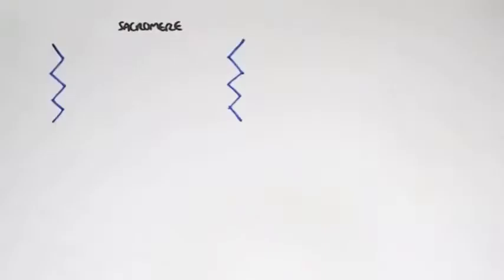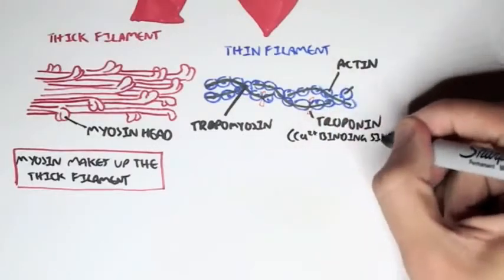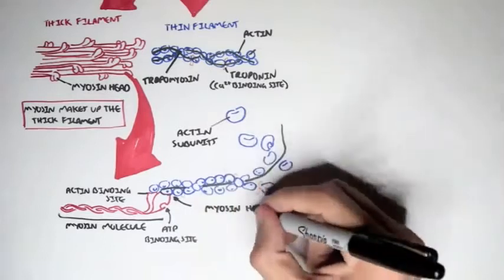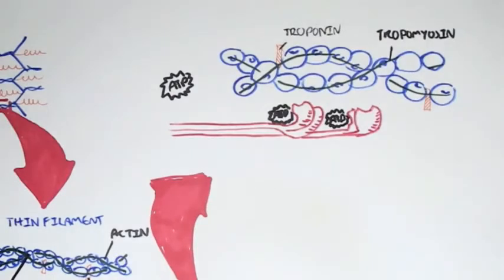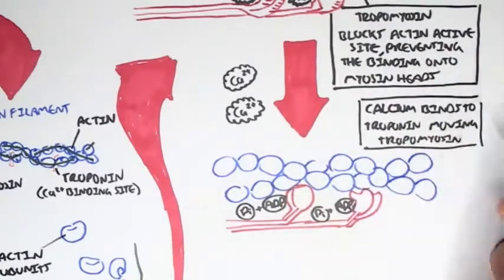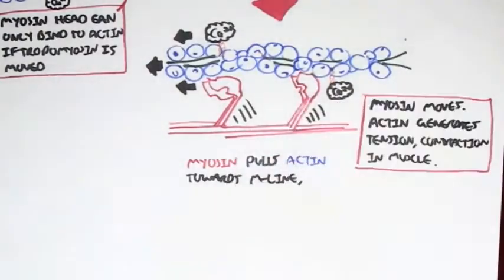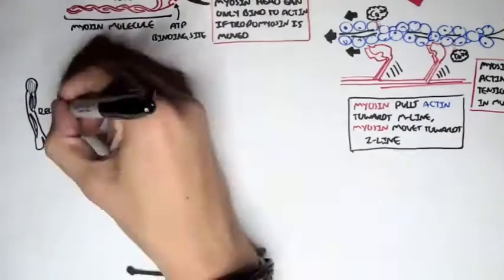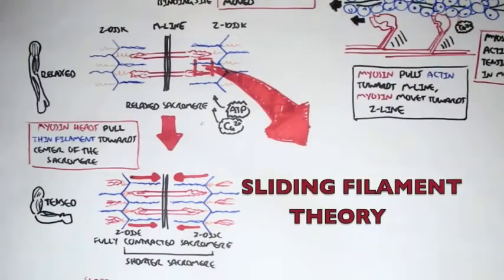4 Contracção Muscular Teoria do Miofilamentos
Para Compreender com detalhe e rigor mas de uma forma muito simples a Teoria do deslize dos Miofilamentos